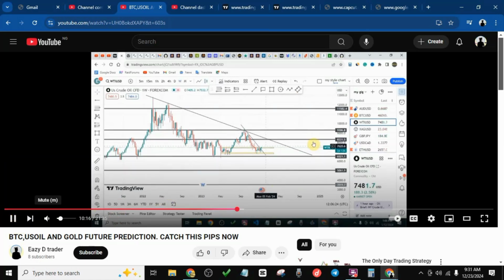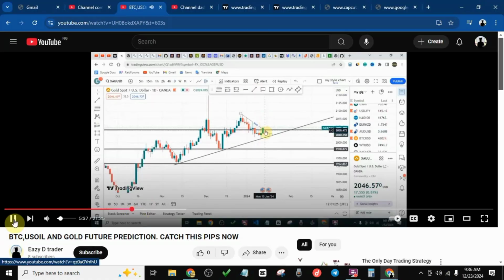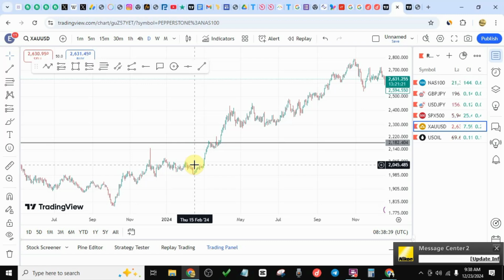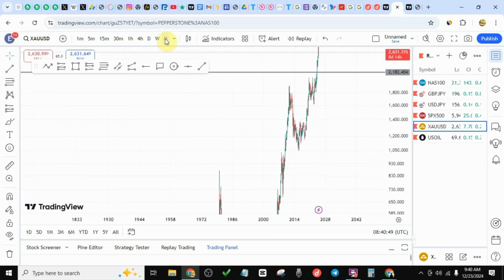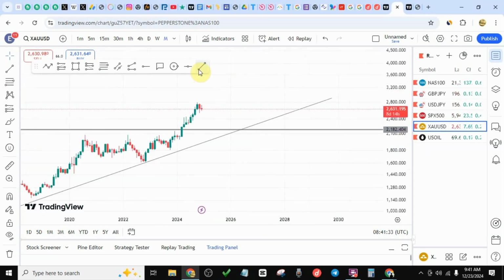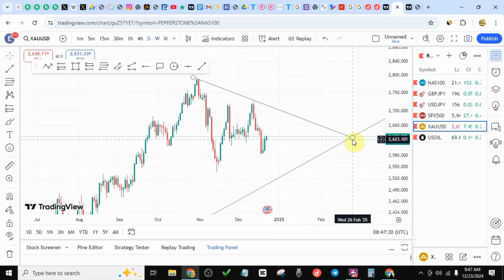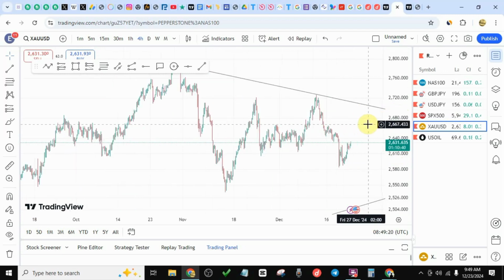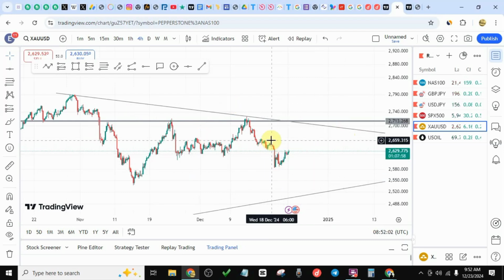GOLD PRE MARKET ANALYSIS . XAUUSD Technical analysis today and future prediction (2025)